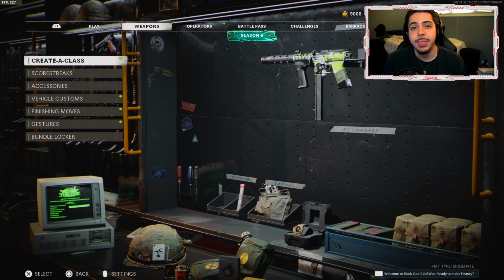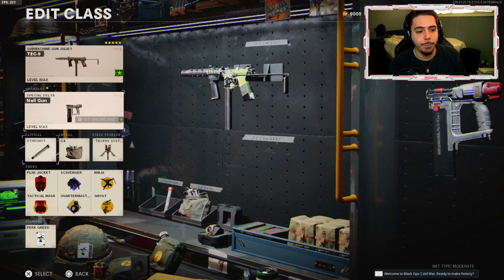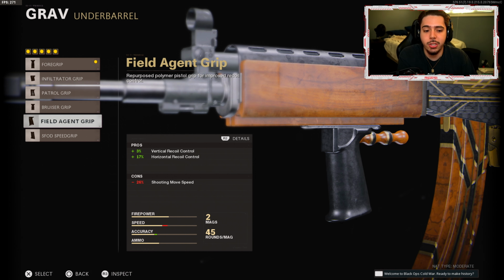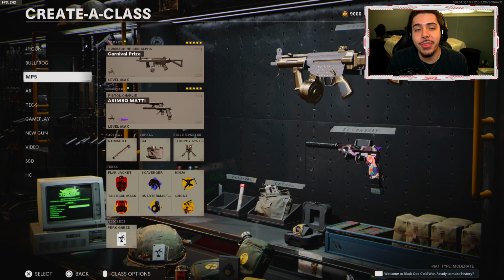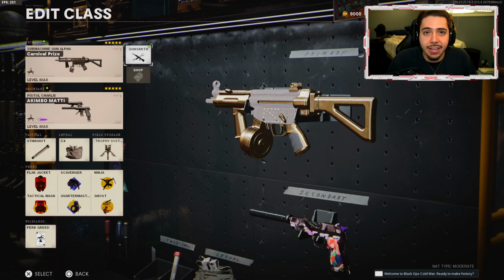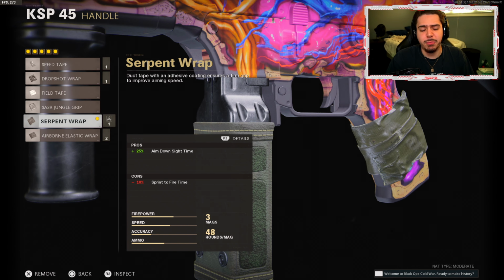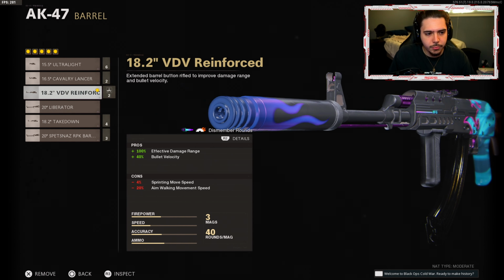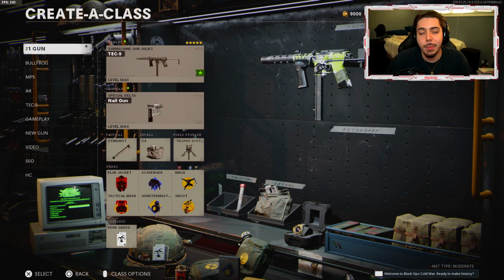*NEW* TOP 5 BEST CLASS SETUPS in SEASON 6! 🏆 (Cold War Best Class Setups)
cold war season 6 / best class setup season 6 / class setups cold war / cold war season 6 / best class setups / cold war season 6 best class setups

These are the Top 5 Best Class Setups in Cold War Multiplayer Season 6 Update! These are the Best Guns in Season 6 of Cold War! Try this Cold War Best Class Setups in Season 6 and let me know your Best Gameplay using the Best Loadouts in Call of Duty!